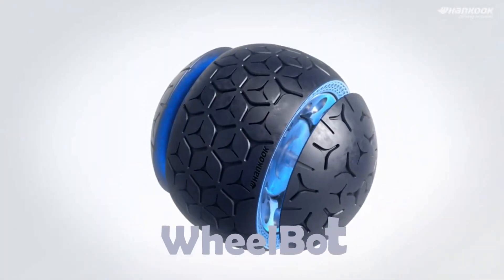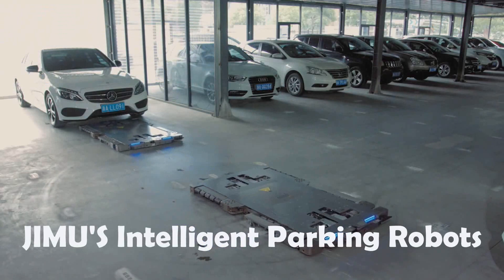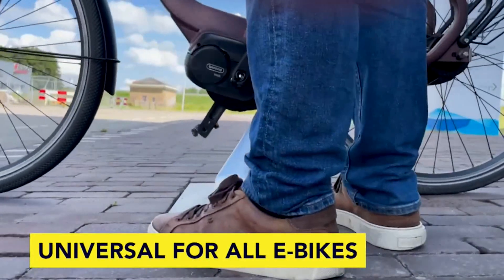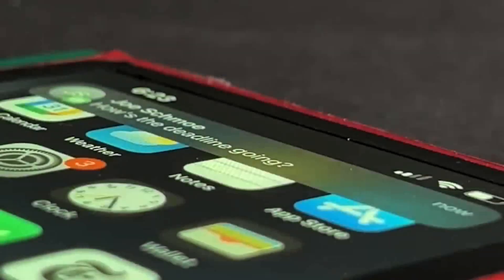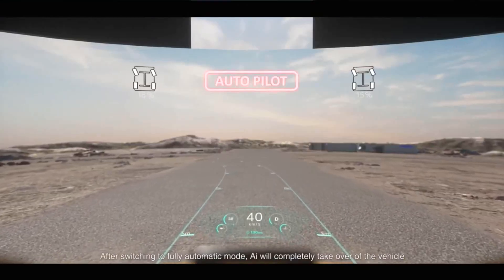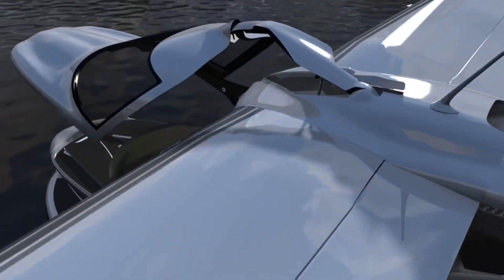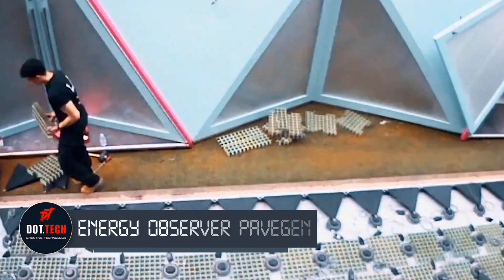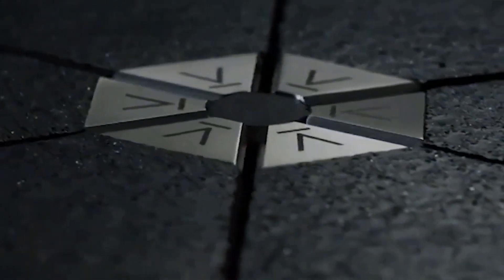Incredible Inventions You Didn't Know About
🚀 Welcome to a world of innovation and creativity! Prepare to be amazed as we dive into the realm of Incredible Inventions You Didn't Know About. 🛠️ From mind-boggling gadgets to revolutionary breakthroughs, this video will showcase a curated collection of amazing inventions you must see. Join us on this journey of discovery as we explore the uncharted territories of human ingenuity, bringing you the coolest, most futuristic, and simply mind-blowing creations that will leave you in awe. Whether you're a tech enthusiast, a curious mind, or just someone eager to glimpse into the future, you won't want to miss out on these inventions you didn't know about. Get ready to witness the present and future of technology, so don't forget to hit that subscribe button to stay up to date with the latest and greatest in the world of innovation! 💡🔬🔌